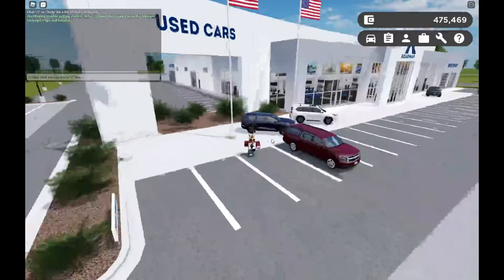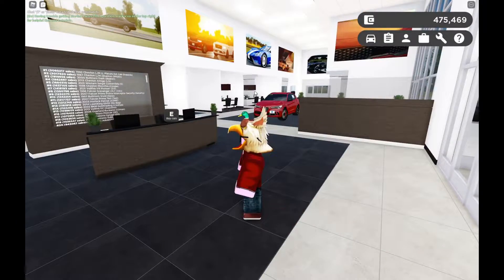HUGE Greenville Update! (45+ new cars, new jobs & more!)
Today I will be showing you guys and giving my review on the new Greenville Update!

This update includes 45+ new cars, new interactive jobs, new buildings, and much more!

0:00 Intro
0:15 Update changelogs
2:56 New remodeled dealership
4:50 45+ New cars
5:51 Interactive Dealership Job
7:00 New Conners/Culvers
9:06 Park Ranger Job
11:03 New Neighborhood "Lakeville"
12:50 Talking about the smaller updates
13:07 Outro